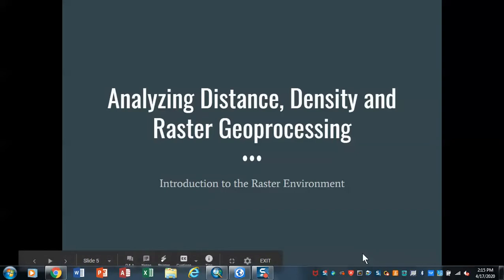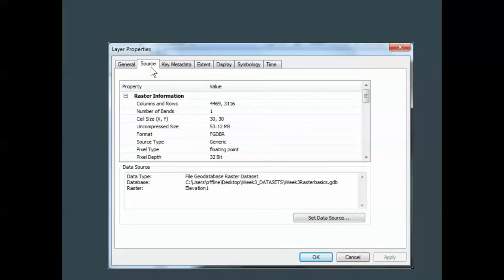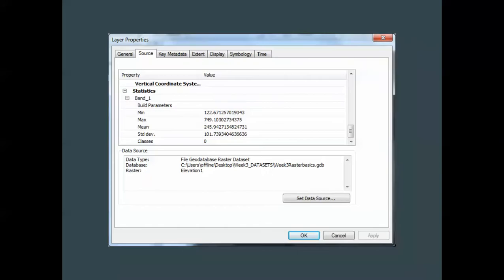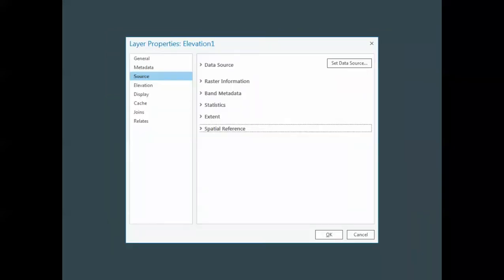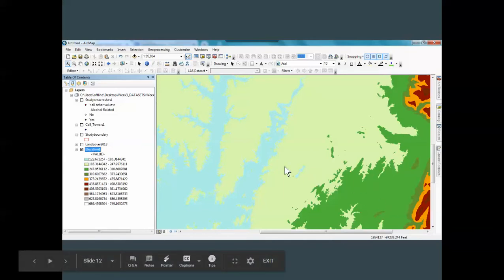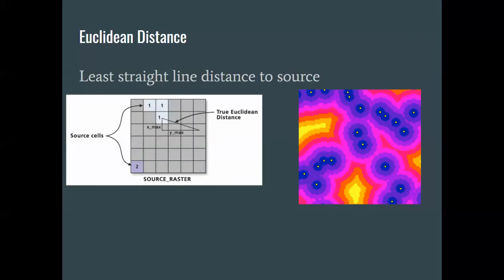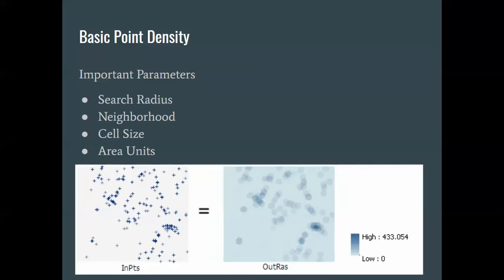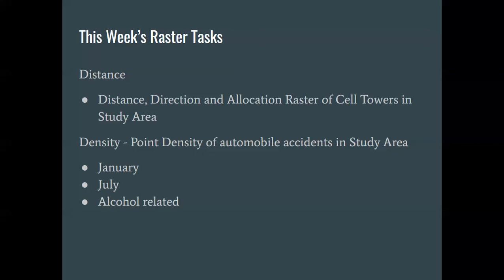Week3 Mini lecture 2 Raster Overview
Raster overview for all environments